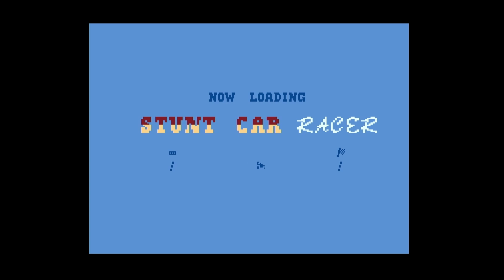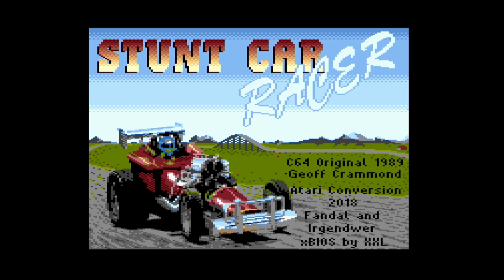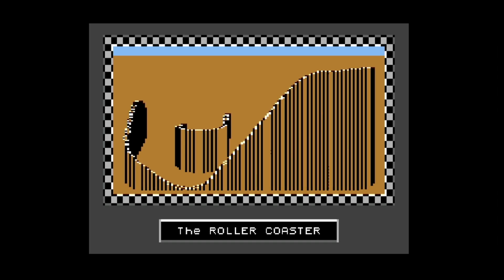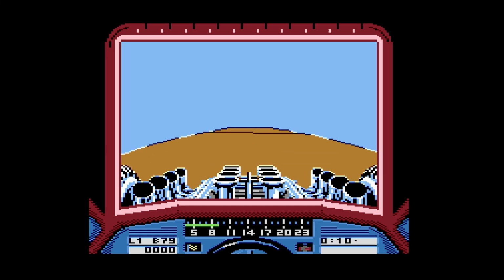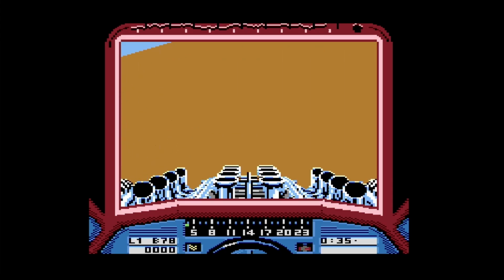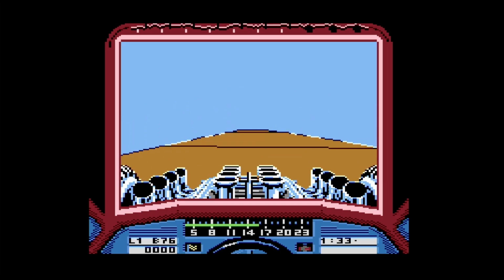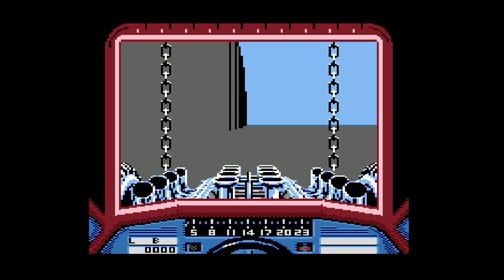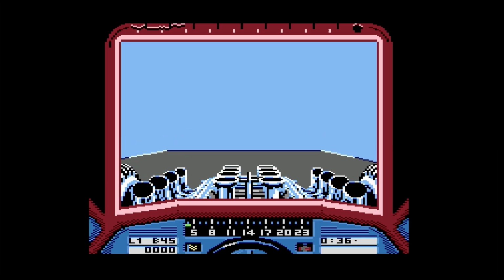5th Oct 2025 Atari 130XE! (2018) Game Stunt Car Racer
This game only runs on the 130XE system, it also runs on emulators and devices such as the Atari 400 Mini.